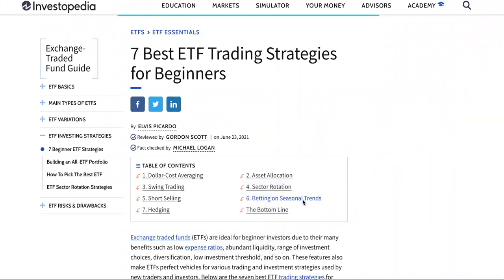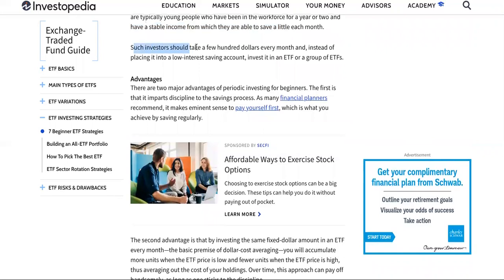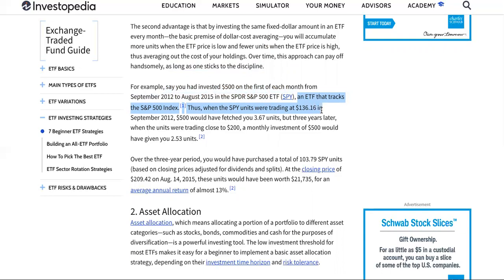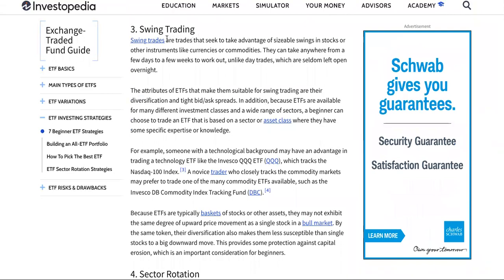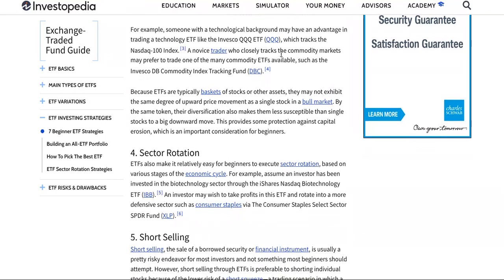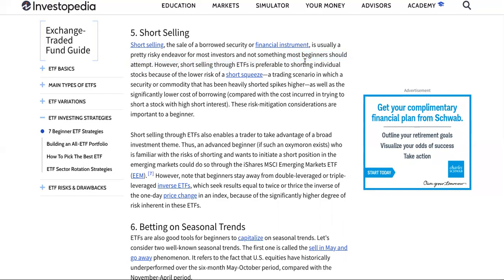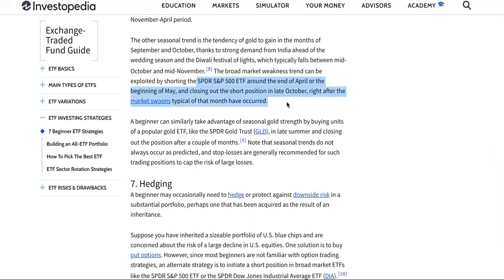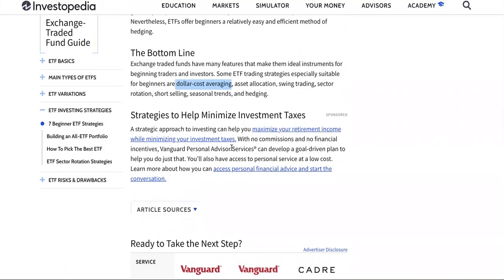7 UNBEATABLE ETF Strategies And Tactics BEGINNERS Banked BIG With In 2021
7 etf strategies and tactics FOR BEGINNERS that makes it difficult for seasoned investors to compete with you in the market!

How to Pick an ETF and 3 Best ETFs Every Investor Should Buy,
Let's Talk Money! with Joseph Hogue CFA
,  etf trading, market wisdom by tradertv live,
ETF Portfolio Strategies | Tactical Investing Strategy - The Next Level,
5 Mistakes Investors Make with ETFs | Fidelity, fidelity investments,
Investing Basics ETFs,  td ameritrade,

5 Mistakes Investors Make with ETFs | Fidelity, fidelity investments,